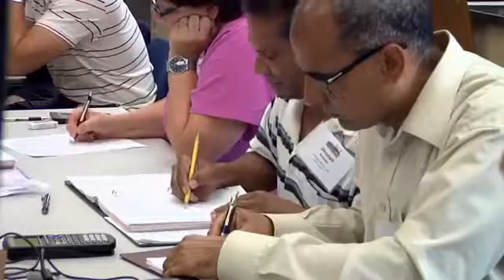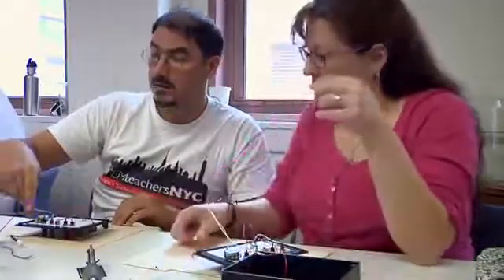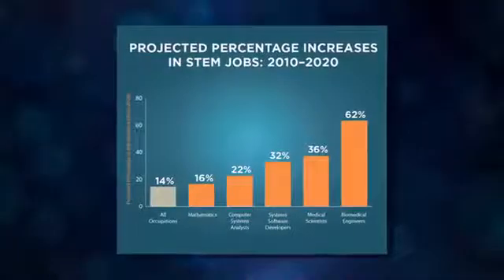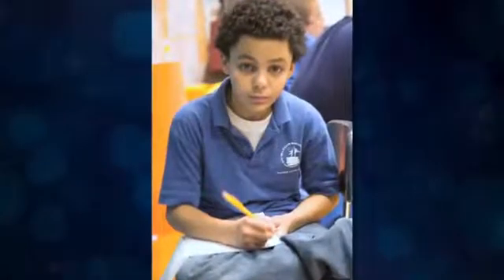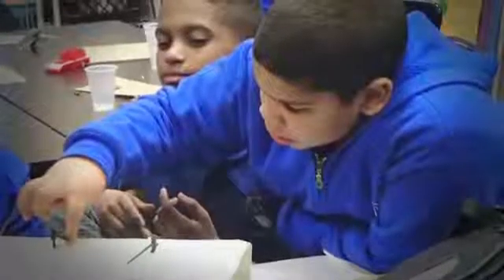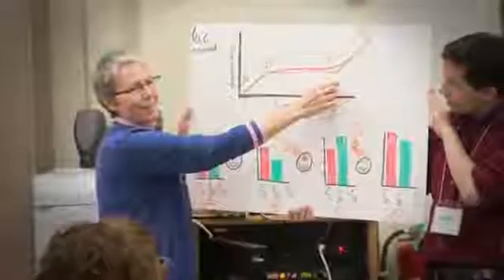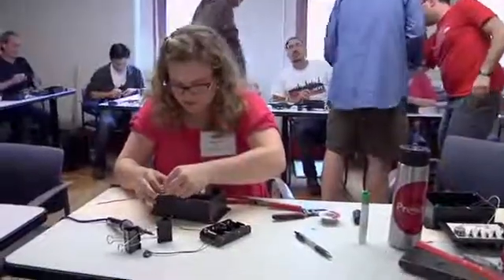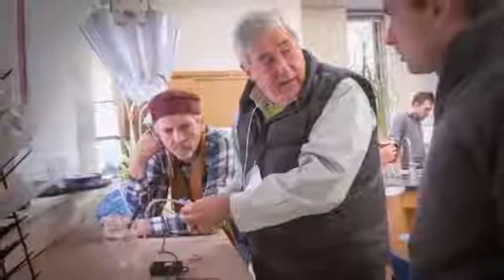A Hands on Approach to Science and Math | SciTech Now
STEMteachersNYC  is dedicated to interchange and interaction among teachers of various STEM (Science, Technology, Engineering, and Mathematics) disciplines. Our general purpose is to cultivate excellence in STEM teaching and to promote learning, self-confidence and success for our students.